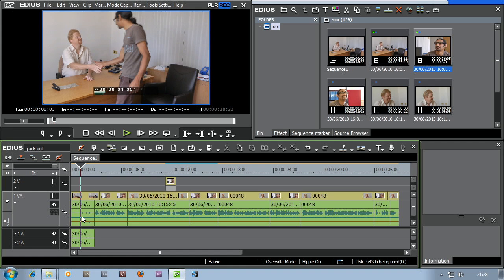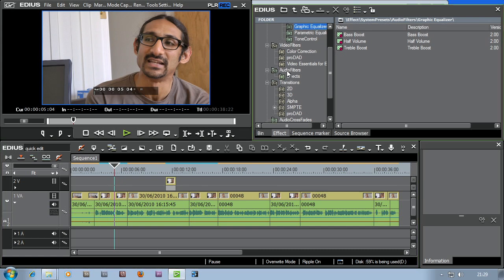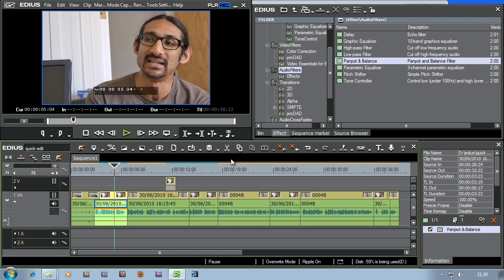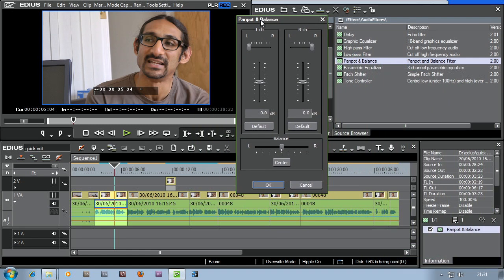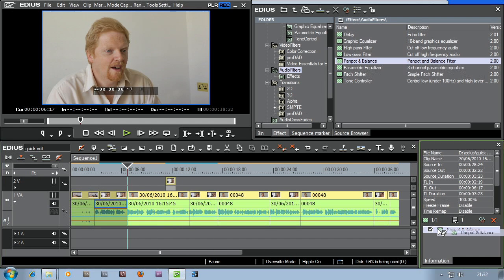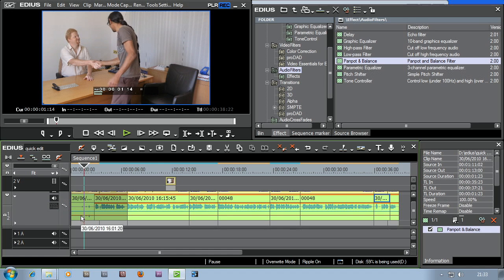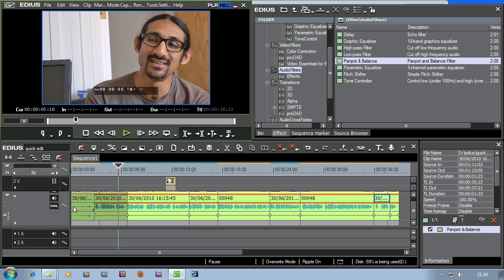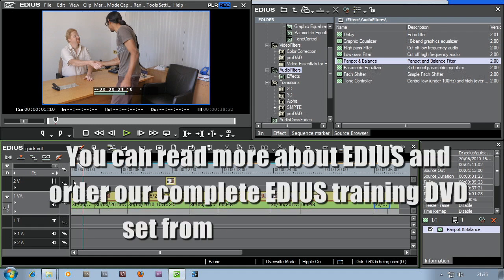A complete edit in EDIUS 7 part 4: Sound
In this section we look at adjusting the sound in EDIUS and make sound that is only appearing on one channel appear on both.